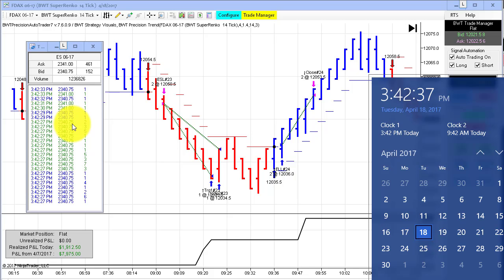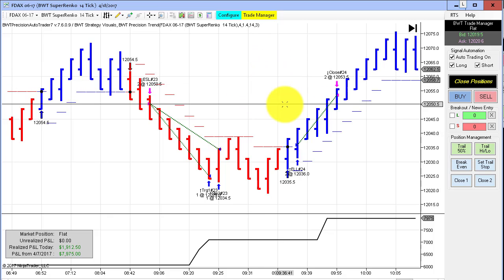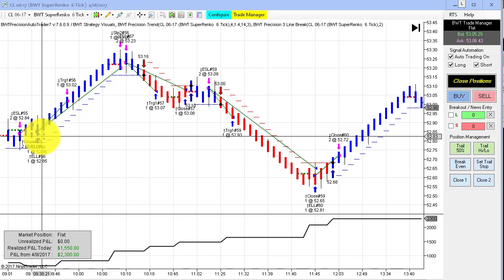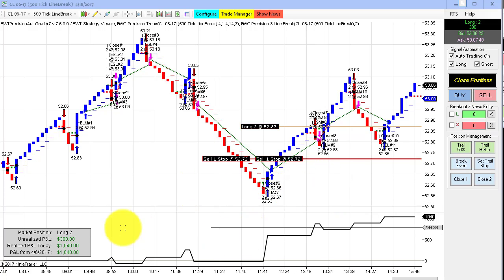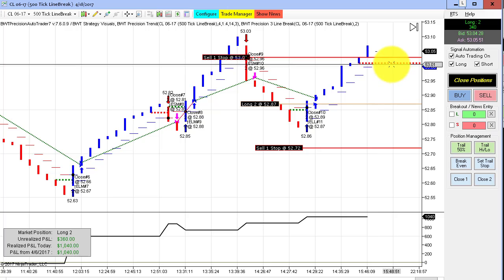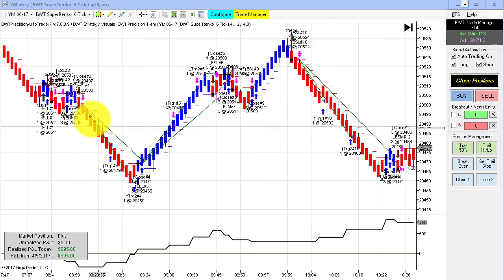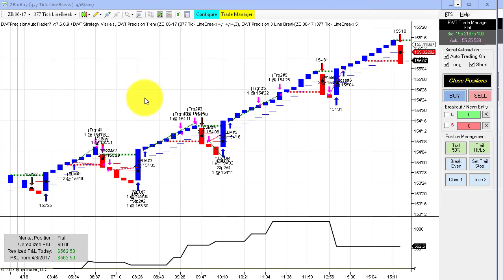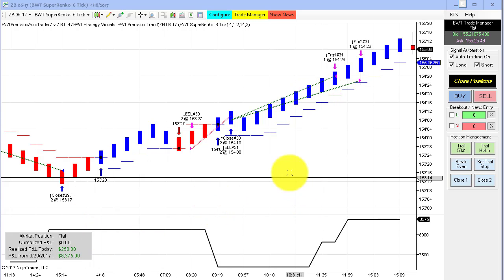The Best Autotrading / Algo Trading Solution for Ninjatrader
The Best Autotrading / Algo Trading Solution for Ninjatrader, Blue Wave Trading #1 Leader in Professional Automated Software Please Read the Risk Disclosure